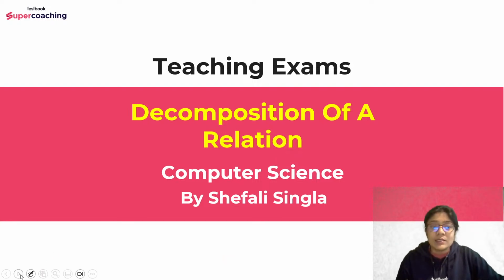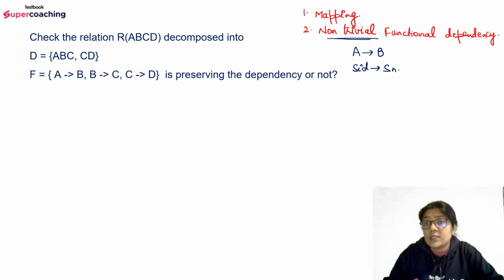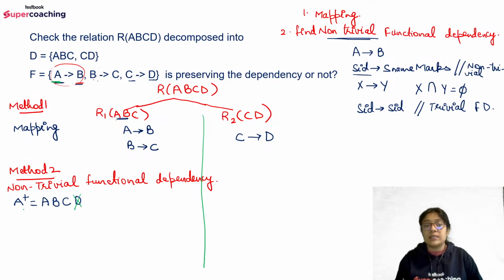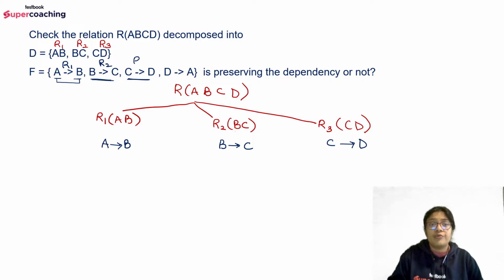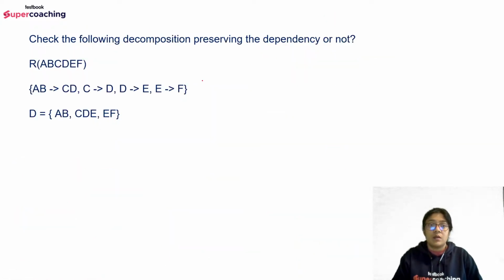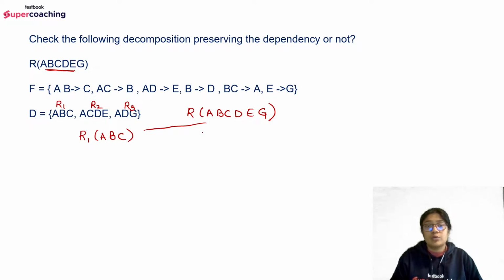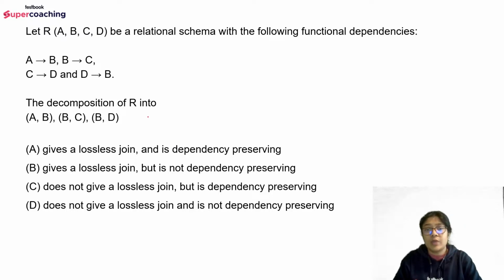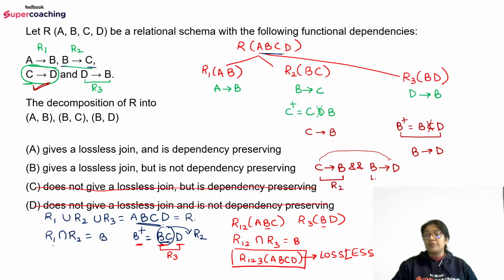UGC NET Computer Science 2024 | UGC NET Com Sci Decomposition of a Relation(02) | Shefali Ma'am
Welcome to Supercoaching by Testbook! In today's video, we bring you a comprehensive guide to Binary Tree Construction for the UGC NET Computer Science exam, presented by our expert faculty member, Shefali Ma'am.

Shefali Ma'am begins by introducing the fundamental concepts of binary trees, explaining their structure, terminology, and applications. You will gain a clear understanding of the different types of binary trees and their properties.

Next, Shefali Ma'am delves into the various methods for constructing binary trees. She demonstrates the step-by-step process of constructing a binary tree from scratch using recursive and iterative methods. You will also learn how to use a stack or queue to construct binary trees efficiently.

In this video, you'll discover a treasure trove of valuable insights and strategies that will help you navigate the complexities of Computer Science effectively. Shefali Ma'am will provide a comprehensive overview of the exam pattern, syllabus, and marking scheme, equipping you with a roadmap to success.

Furthermore, the video delves into each topic covered in the Computer Science syllabus, providing crystal-clear explanations and insightful examples. Whether you're struggling with Data Structures or grappling with Algorithms, Shefali Ma'am's expert guidance will empower you to conquer every technological hurdle.

But that's not all! This video is not just a passive learning experience; it's an interactive journey designed to engage your mind and reinforce your understanding. Shefali Ma'am poses thought-provoking questions throughout the video, encouraging you to engage with the material and test your knowledge. These interactive segments not only enhance your learning but also boost your confidence as you witness your progress firsthand.

To complement the video lessons, we've included a wealth of additional resources to aid your preparation. Downloadable study material, practice questions, and mock tests are just a few of the tools at your disposal. These resources are meticulously curated to mirror the actual exam pattern, giving you a true-to-life experience and helping you identify areas where you need further improvement.

At Testbook Supercoaching, we believe that practice makes perfect. That's why we've included regular practice tests and quizzes to help you assess your understanding and pinpoint your strengths and weaknesses. These assessments are designed to simulate the exam environment, providing you with a taste of what to expect on the actual test day. By taking these practice tests, you'll not only identify your strengths and weaknesses but also build the stamina and confidence necessary to excel in the exam.

So, if you aspire to pursue a career in academia or research in Computer Science, look no further! With our comprehensive video lessons, downloadable study material, and interactive assessments, you'll have everything you need to conquer the UGC NET 2024 Computer Science exam and achieve your academic dreams.!!